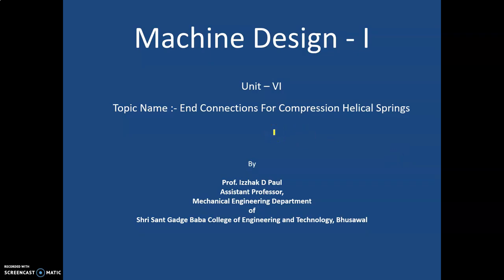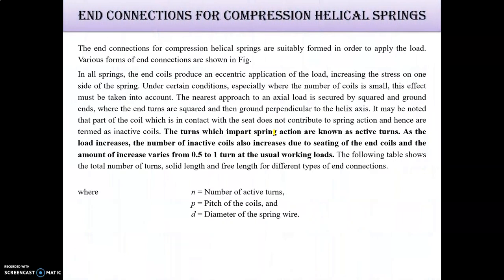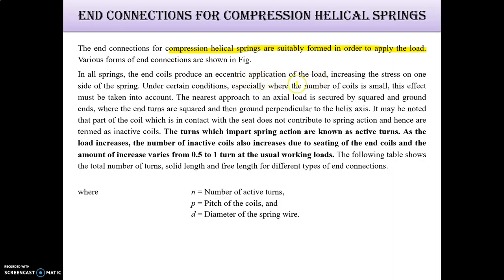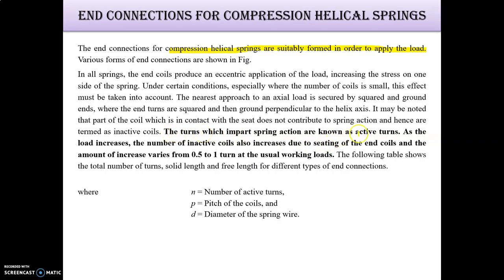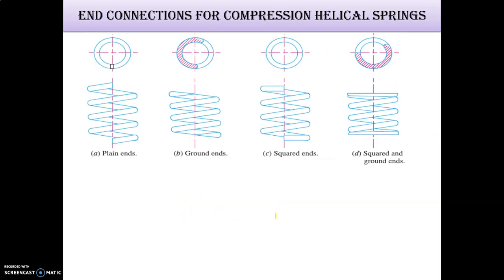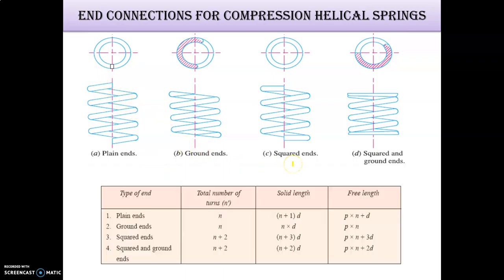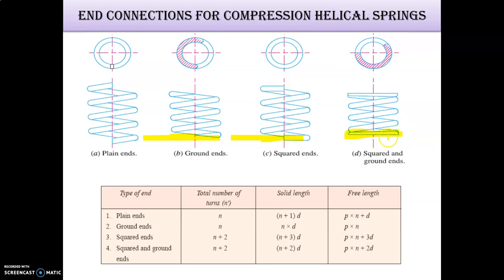84 Unit VI Spring End connections for compression helical springs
The end connections for compression helical springs are suitably formed in order to apply the load. Various forms of end connections are shown in Fig.
In all springs, the end coils produce an eccentric application of the load, increasing the stress on one side of the spring. Under certain conditions, especially where the number of coils is small, this effect must be taken into account. The nearest approach to an axial load is secured by squared and ground ends, where the end turns are squared and then ground perpendicular to the helix axis. It may be noted that part of the coil which is in contact with the seat does not contribute to spring action and hence are termed as inactive coils. The turns which impart spring action are known as active turns. As the load increases, the number of inactive coils also increases due to seating of the end coils and the amount of increase varies from 0.5 to 1 turn at the usual working loads. The following table shows the total number of turns, solid length and free length for different types of end connections.

where    n = Number of active turns,
  p = Pitch of the coils, and
   d = Diameter of the spring wire.